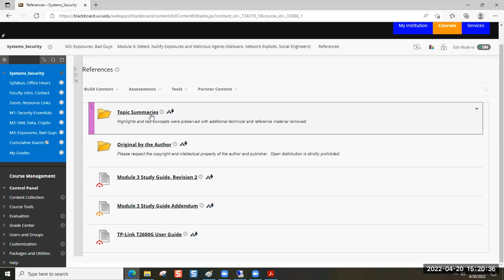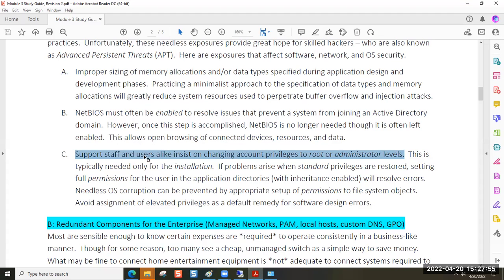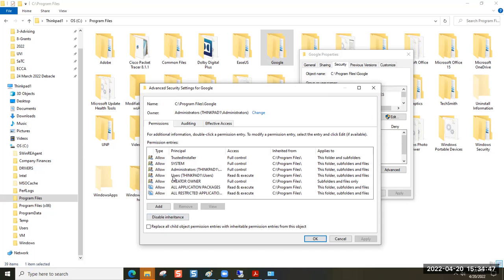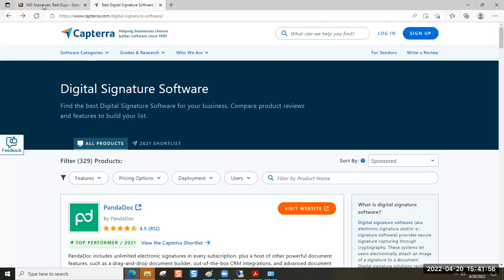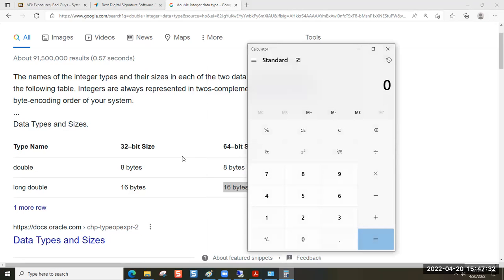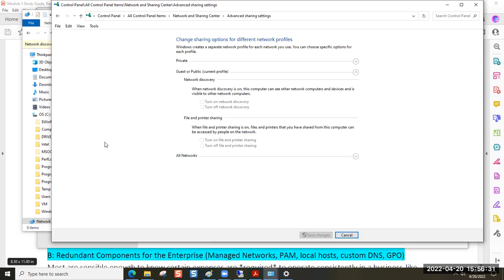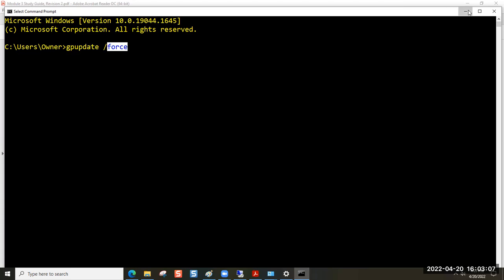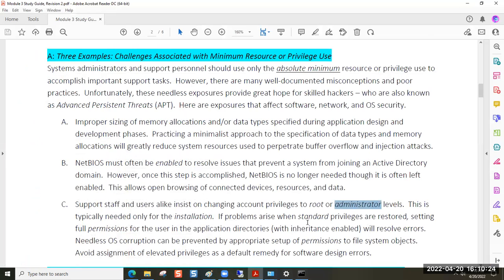Reduce Exposure Part 2 - 20 April 2022